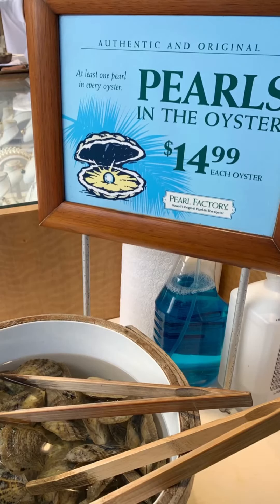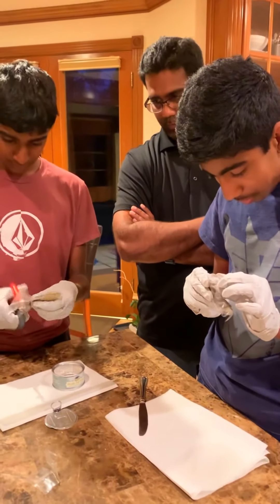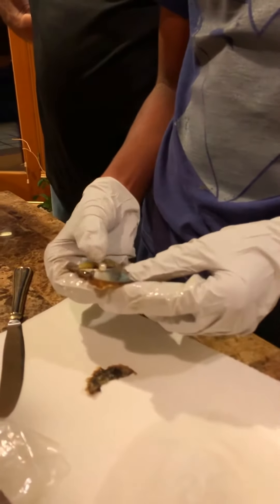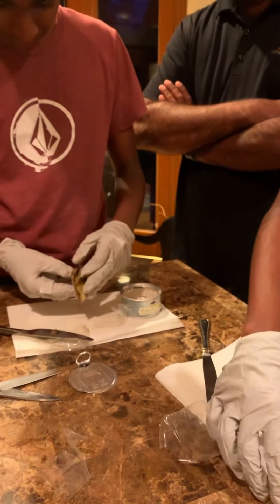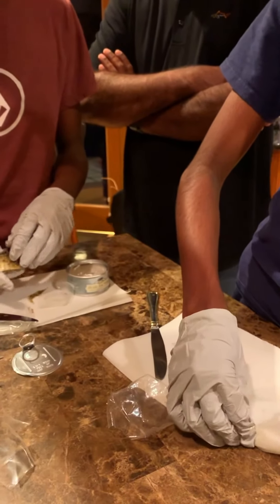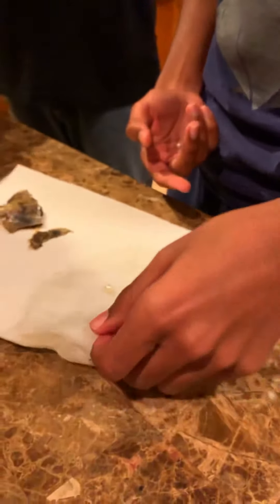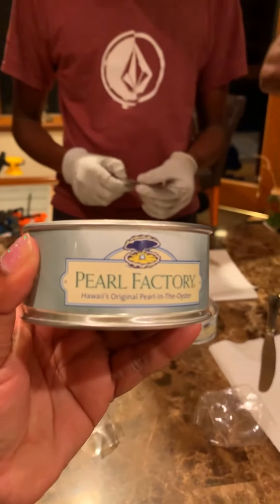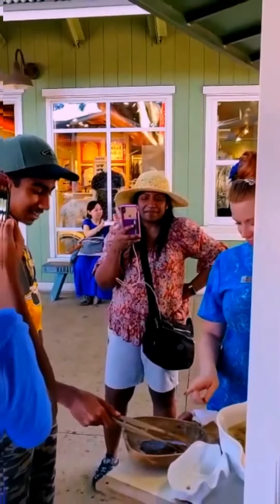Pearl Factory | Hawaii | Osyter Pearl Opening Ceremony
Fun Pearl Openining Ceremony at the store and at home. Kids will enjoy this activity a lot.